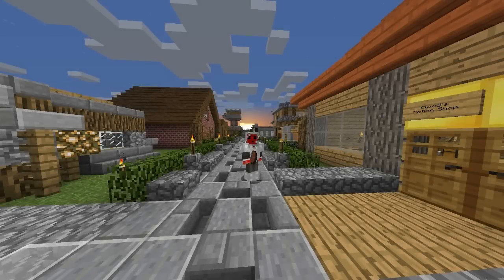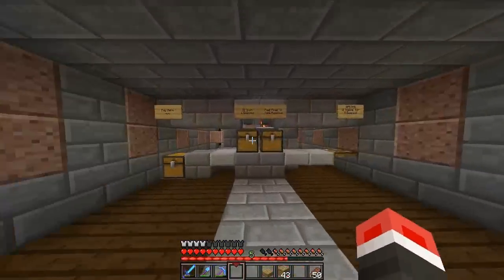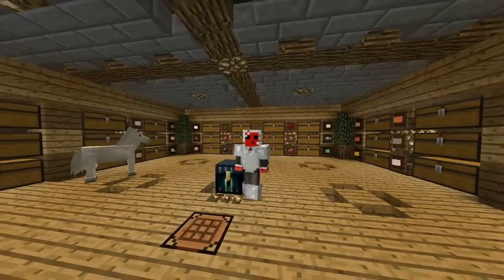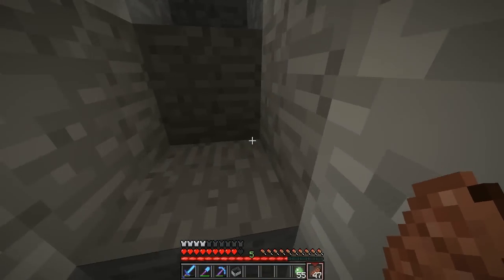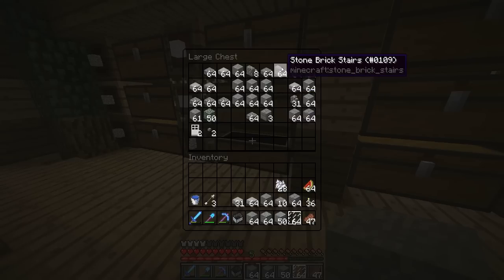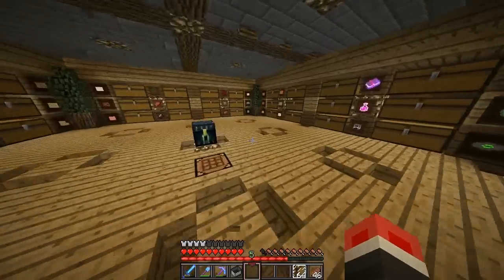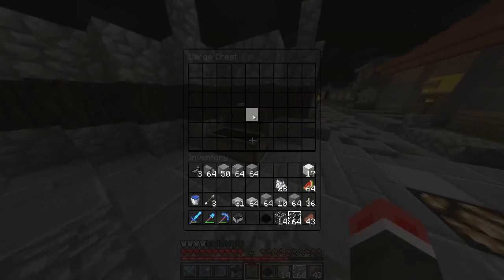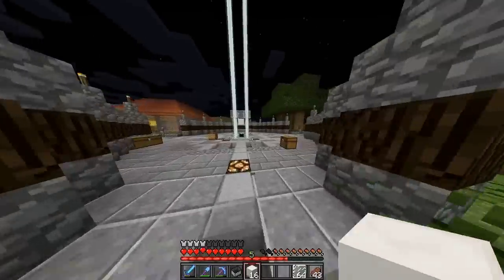Minecraft: Shell SMP: Episode 22 - Q&A Preparation!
===Shell Members===

► IP:

Go check out They have great servers for affordable Prices!

-Any questions? Wanna keep up to date with the Shell? Follow the Shell SMP twitter!